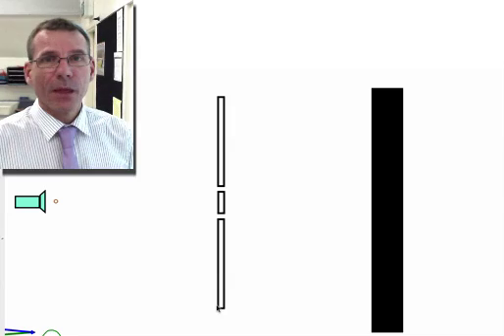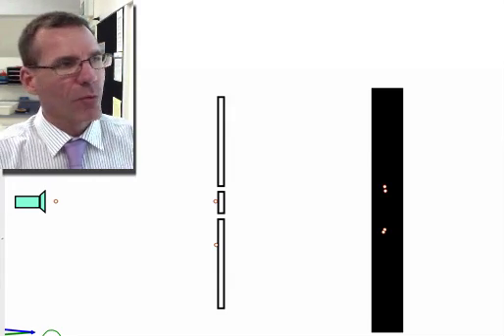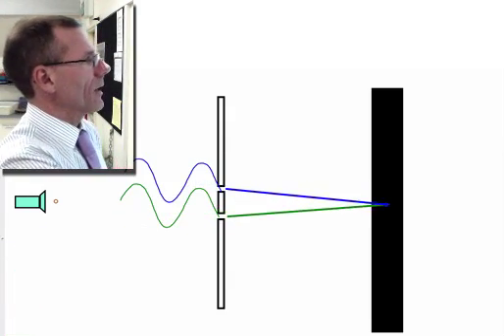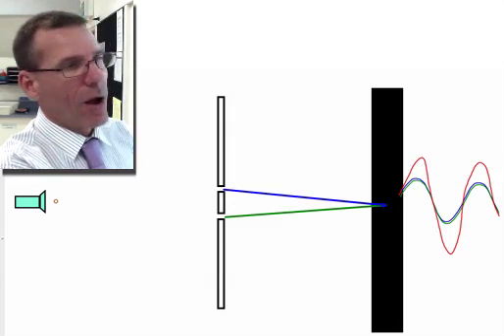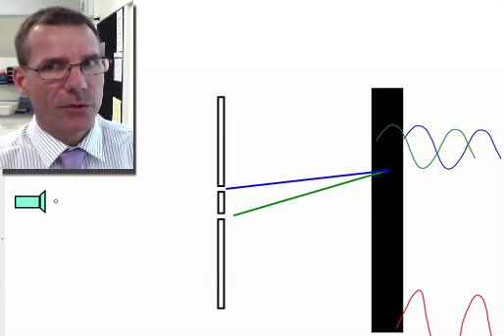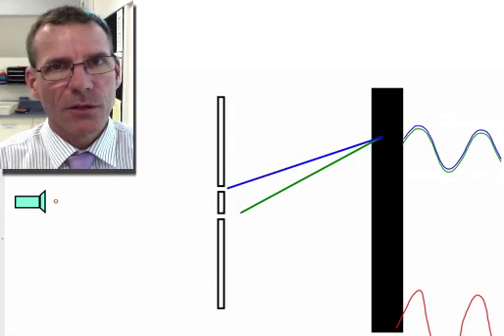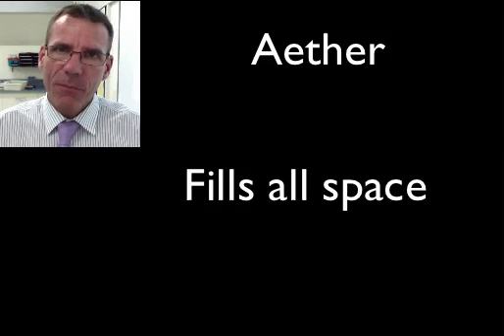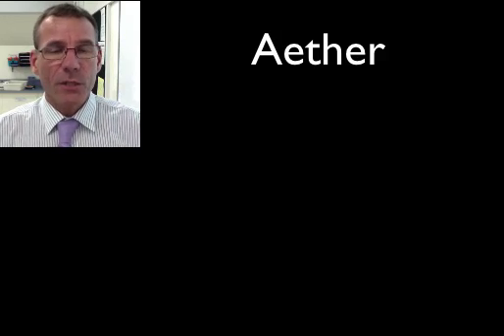4.1.1 aether model.mov